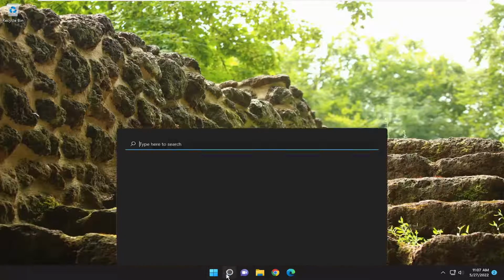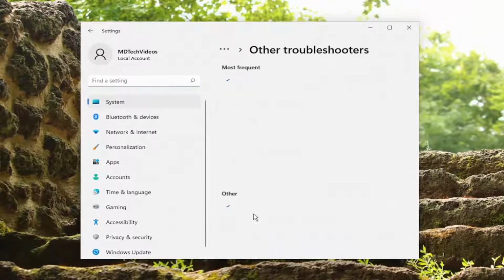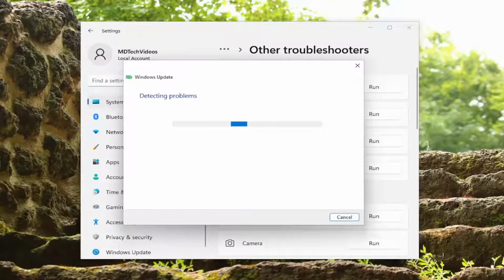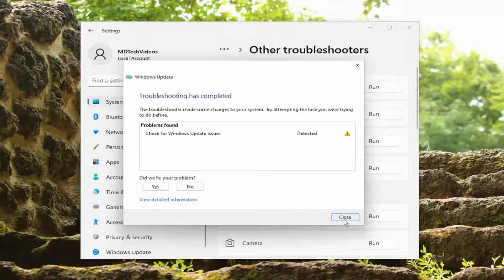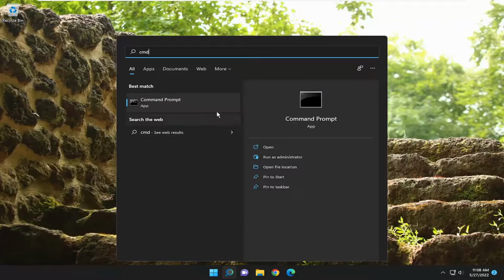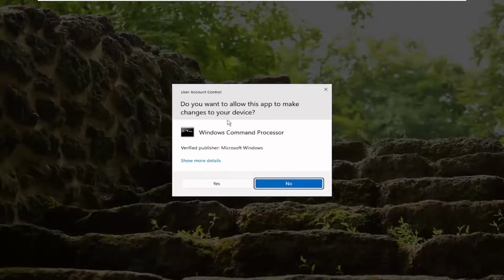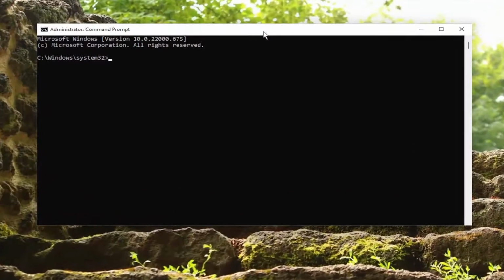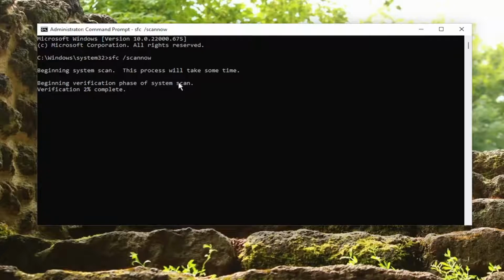How to Reset Windows Update in Windows 11 [Tutorial]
Windows Update is an essential component of Windows 10, as it provides the ability to download and install the latest updates with bug fixes, security patches, and drivers. Also, it is the mechanism to download new feature updates and preview builds. However, there will be times when your device may not download or install updates because of a specific error message, Windows Update not connecting to the Microsoft servers and other problems.

Typically, users may encounter this type of problem when the Windows Update agent-related services stop working, Windows 10 has an issue with the update cache, or some components get corrupted. You can reset Windows Update on Windows 10 to fix most problems in these situations.

At times, users experience trouble using Windows Update. While there are several ways to troubleshoot various Windows Update issues, if this happens frequently, it would be a good idea to reset Windows Update settings to default. This can be useful if your Windows Updates fail to Install.

We have already seen how to reset Windows Update to default using the Reset Windows Update Components Tool. Our Fix WU Utility re-registers all Windows Update related dll files and resets other settings to default. But if you want to know how to manually reset each Windows Update component individually to default in Windows 11/10/8/7, then this tutorial is what you are looking for.